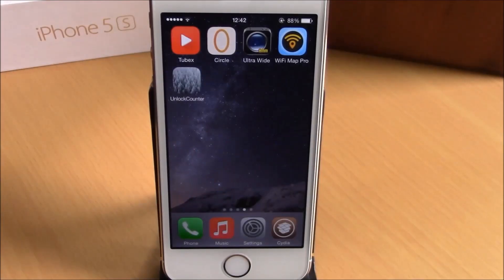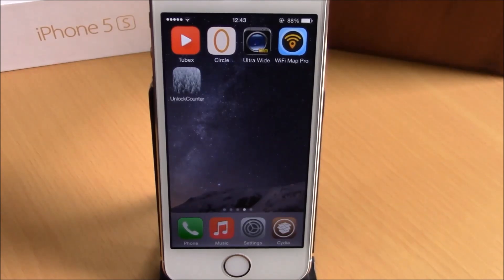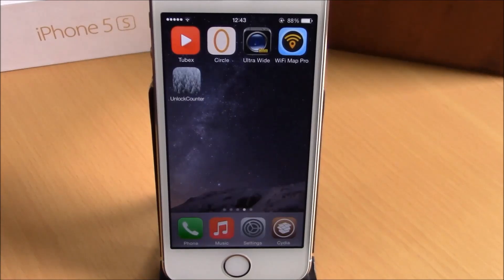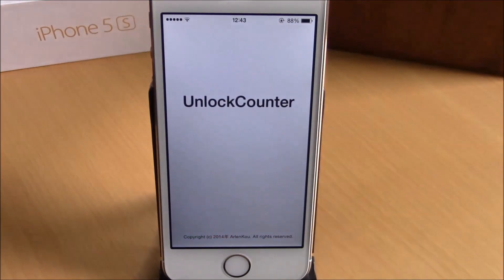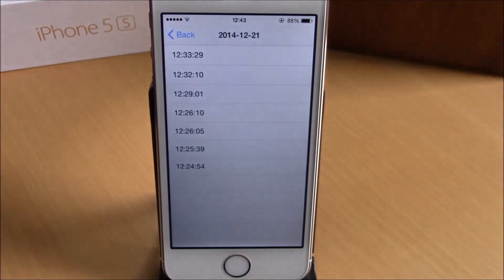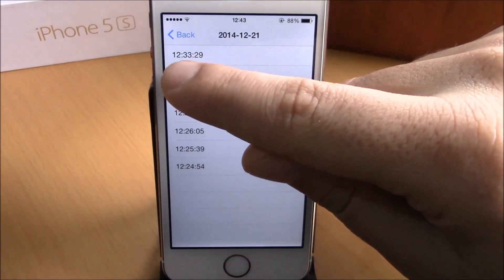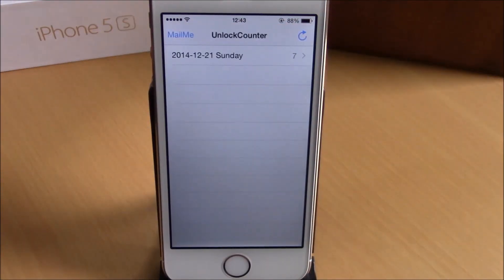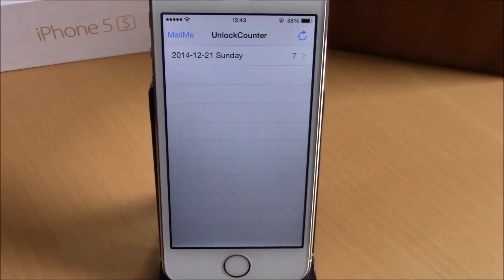UnlockCounter - iOS 8 Jailbreak Cydia Tweak